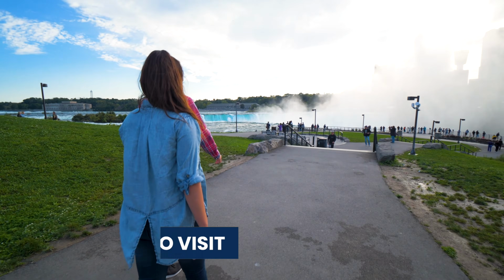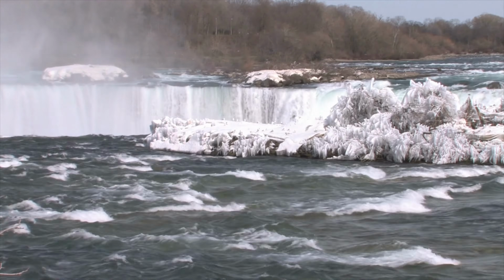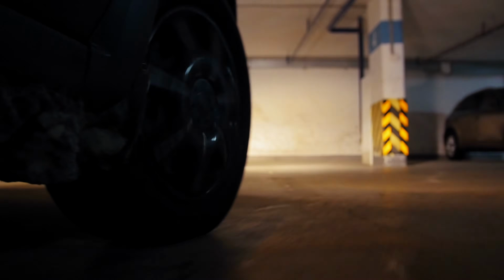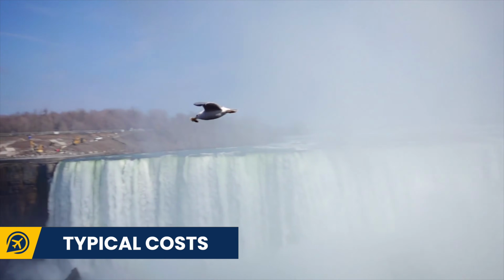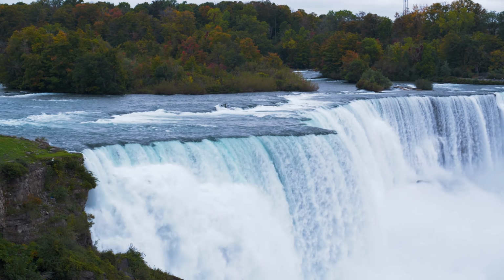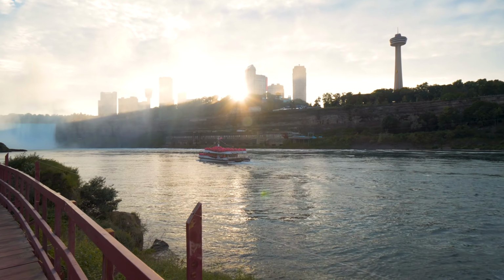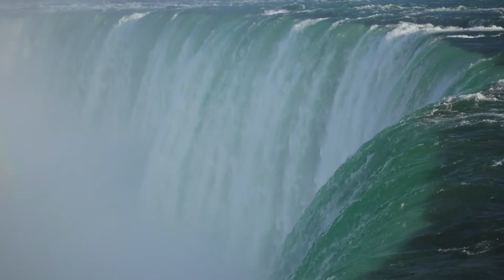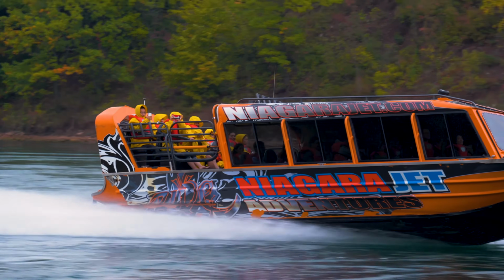NIAGARA FALLS VACATION GUIDE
In this Niagara Falls Vacation guide, we share everything you need to know before visiting the wonder of the world, including the best time to visit Niagara Falls, how to get around Niagara Falls and typical costs in Niagara Falls.

Niagara falls is where nature meets fun. Straddling the US/Canadian border, both sides offer a variety of attractions in and around the falls, ideal for families, couples and backpackers.

Best time to visit Niagara Falls

Niagara Falls can be visited all year round but to experience all the attractions in and around the falls at their best, the best time to visit Niagara Falls is from June to August.

Summer is peak season because the average high temperature is in the low 80s, you can enjoy a light breeze from the falls to keep you a little cooler but you can also dry off quickly after getting soaked in the Cave of the Winds; which we  recommend doing.

Plus, there is a free Discover Niagara Shuttle which runs throughout the summer.

However, visiting in the Autumn offers a different experience, with beautiful colours in the state park as well as harvest season at the local wineries.

The main attractions close over the winter period but you can visit the falls as they freeze over if you time your trip just right.

Getting to Niagara Falls

The quickest way to get to Niagara Falls is by flying to either Toronto or Buffalo airport then take a taxi, bus or train into Niagara.

Alternatively, you can use the Greyhound bus services from New York City. These trips take 10 to 12 hours and cost $58. You could also take the train for $78, taking 9 hours. If you are taking a road trip, the drive can take approximately 6 and a half hours.

Getting around Niagara Falls

Whilst you are in Niagara Falls, there are a few ways to get around. Walking is the most popular option here, as many of the attractions are close to one another. You can also walk from the US side to the Canadian side and vice versa, using the Rainbow Bridge.

There isn’t too many parking options near the falls themselves apart from hotel or casino parking lots but driving around Niagara itself can be a fun experience; especially for those wanting to visit the vineyards or further afield attractions.

You can rent a bike around the falls too or use the Niagara Transit bus network on the US side.

Typical costs of Niagara Falls

Now, let’s look at typical costs. There are plenty of budget hotel rooms in Niagara rooms on both the American and Canadian side. Budget private rooms start at $30 US Dollars whilst a nicer room costs between 50 to 150 US dollars.

There are lots of restaurants to choose from too, with chain restaurants available for families looking for something that everyone can enjoy. As a couple who ate out twice a day and picked up breakfast from a grocery store but also drank in the bars occasionally, we spend on average around $80 a day between us.

Watch the video to learn how to save money and what the best things to do in Niagara Falls are!

We hope you have an amazing time in Niagara Falls, let us know what you are most looking forward to in the comments below.

If you have any more questions, let us know them in the comments below!